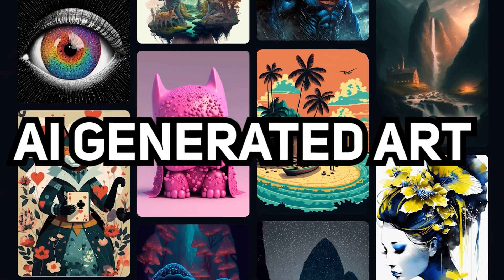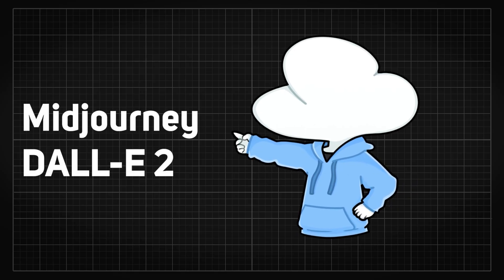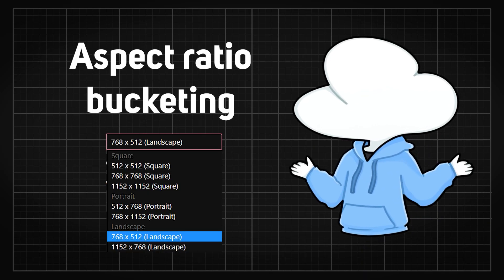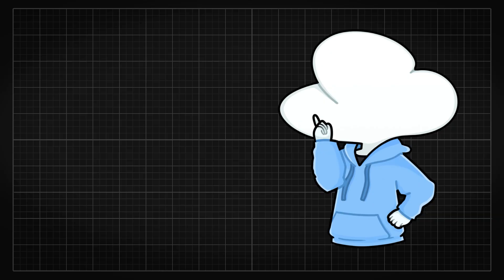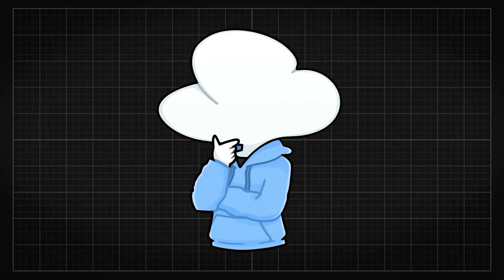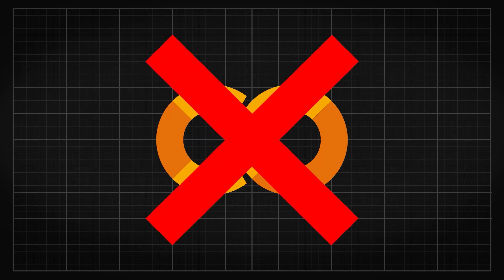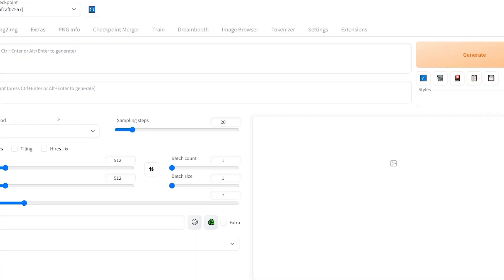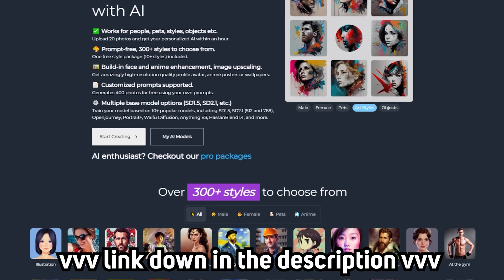5 WAYS To Get Started With AI ART [Beginner's Guide 2023]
Check out OpenArt's online AI ART Generator and Photobooth (aka AI Avatar) now

Your introductory video into the world of generating AI art. In this video, you will learn all the latest ways to generate AI art!

0:00 intro
0:33 fastest way to get started
1:54 online (website)
4:33 online (Discord)
7:00 online (colab)
9:12 locally
11:40 the amazing sponsor!!